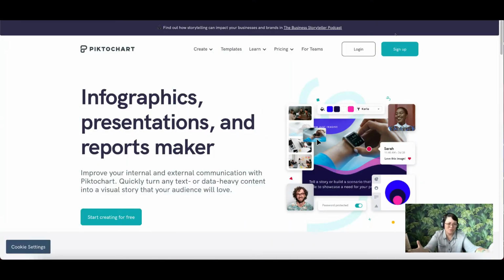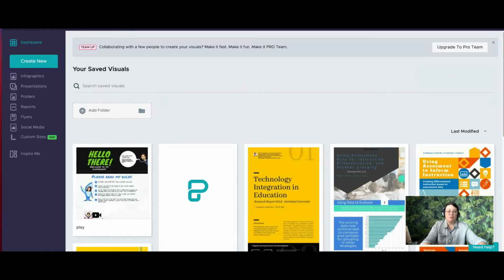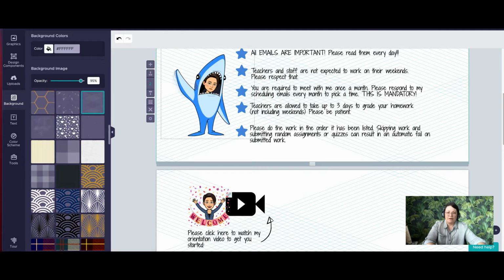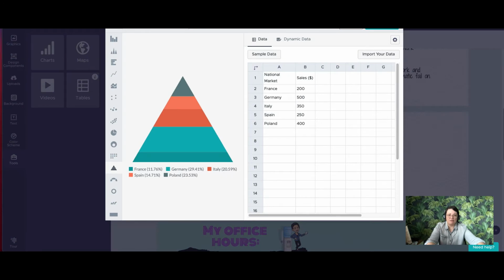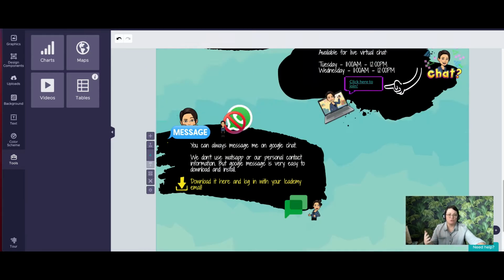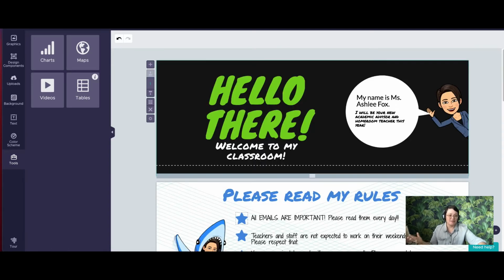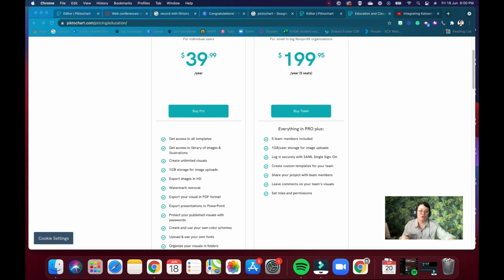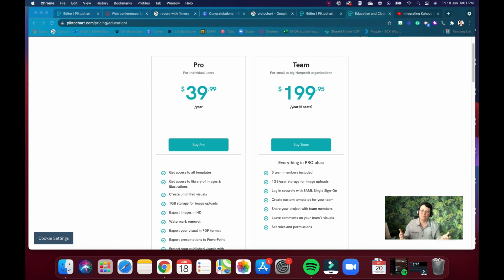Creating an interactive classroom page in Canvas LMS with Piktochart - Part 1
Trying to edit your content in Canvas LMS directly can be frustrating. That's why we recommend you use tools that showcase your content that you can integrate in Canvas instead. Here's my part 1 on how to create an interactive page using Piktochart!

Timestamp: